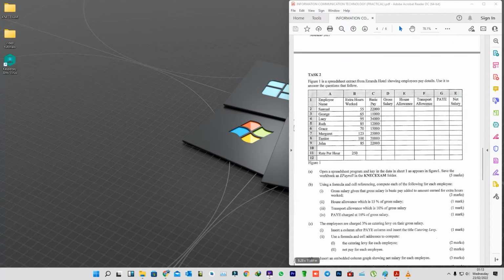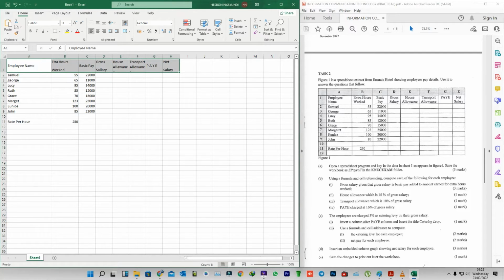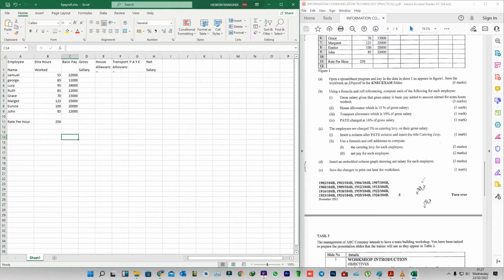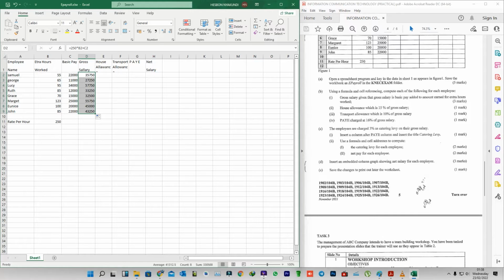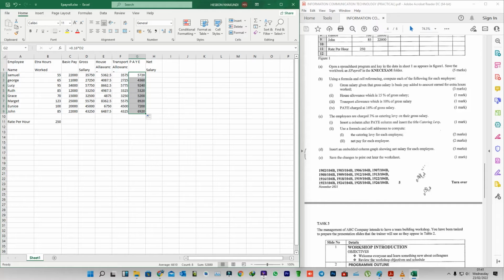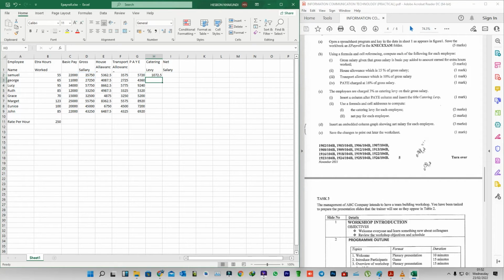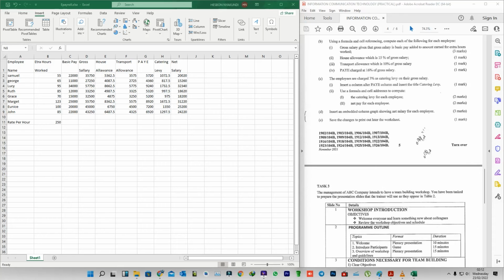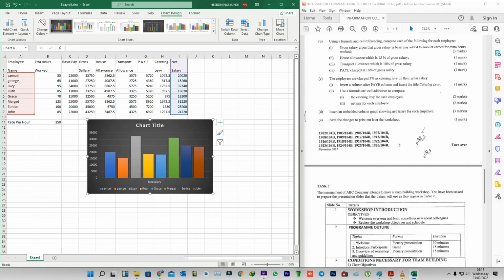ICT PRACTICALS NOV 2021 PART 3 (CRAFT)